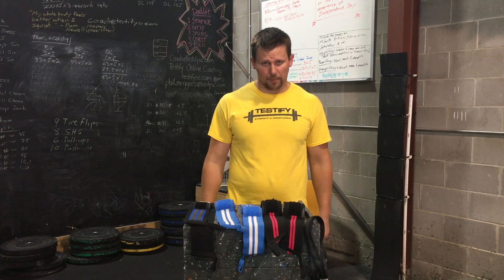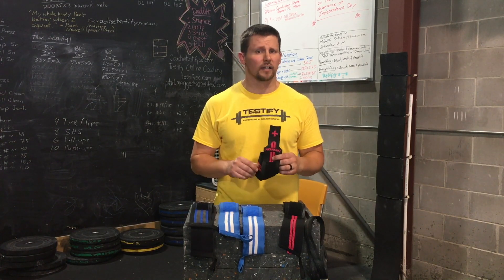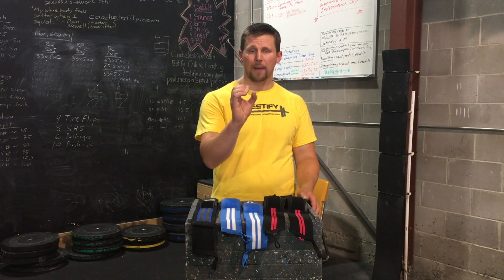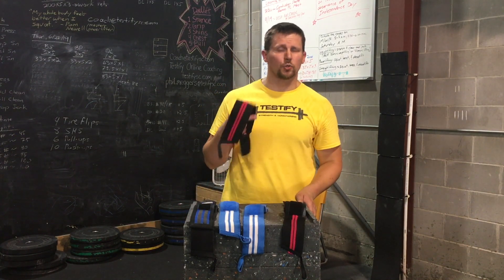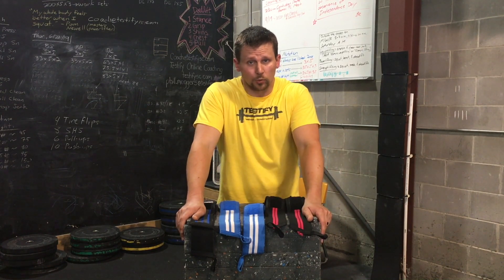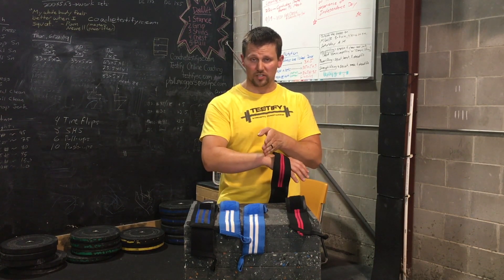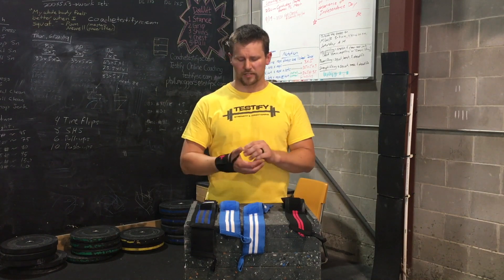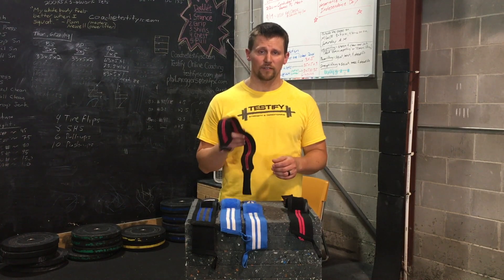Wrist Wraps - How and Why with Phil Meggers